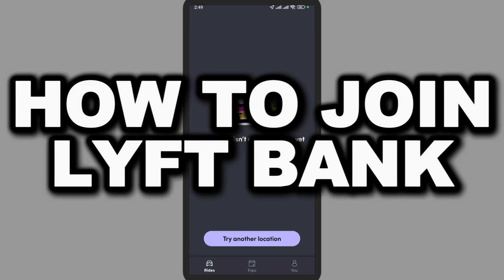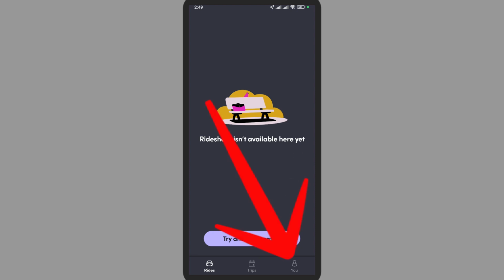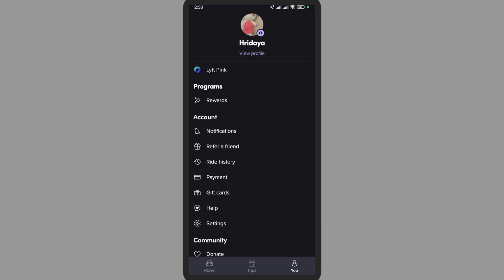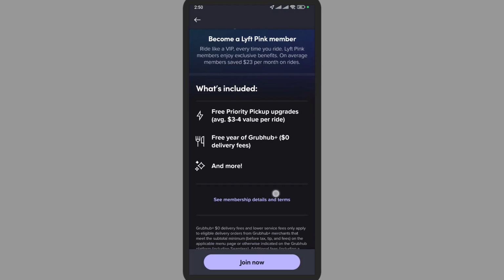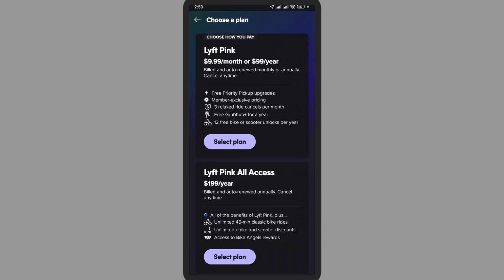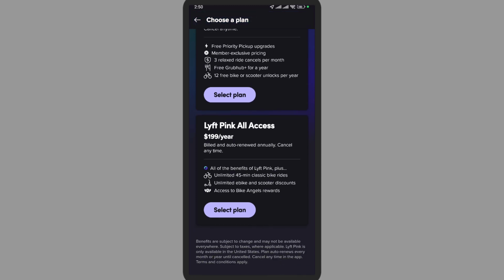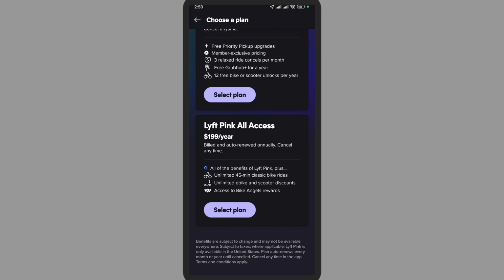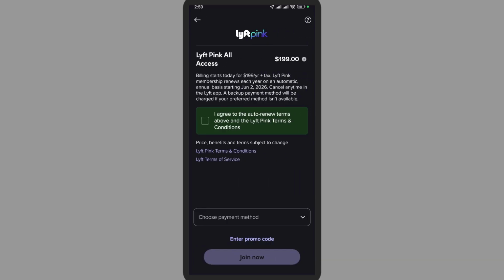How Join Lyft Pink 2025?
Want to save more on your rides and get premium perks? In this step-by-step tutorial, learn how to join Lyft Pink, Lyft’s exclusive membership program. We’ll guide you through the process of signing up for Lyft Pink, explain what benefits you get like discounted rides, priority airport pickups, and free Grubhub+, and show how to activate your membership through the app on both Android and iPhone. Whether you're a frequent rider or just looking for extra savings, this video will help you start your Lyft Pink membership in minutes.